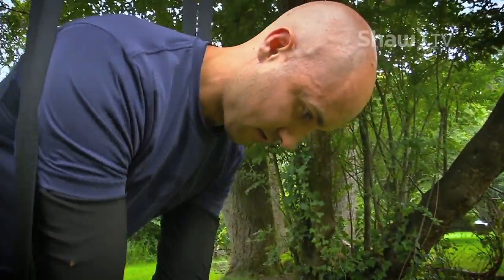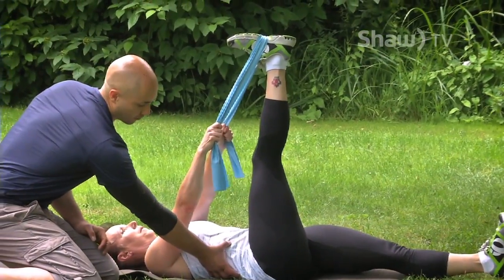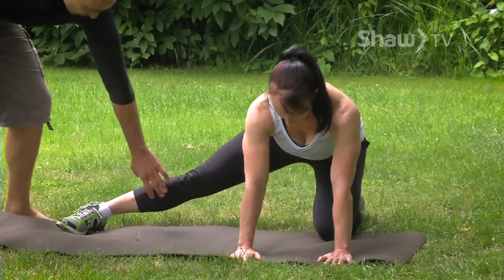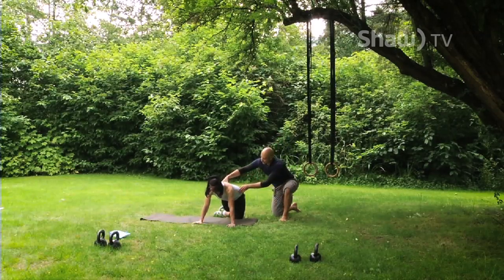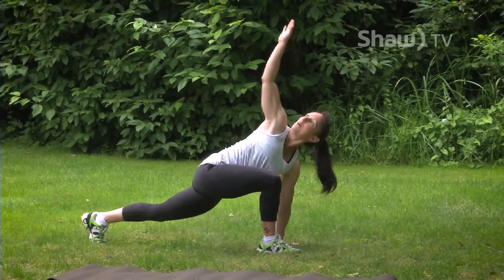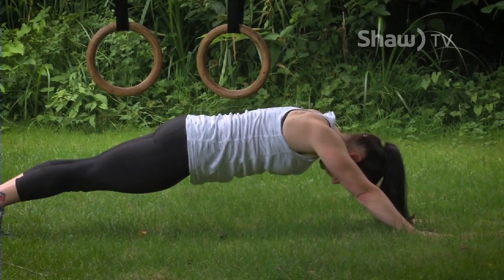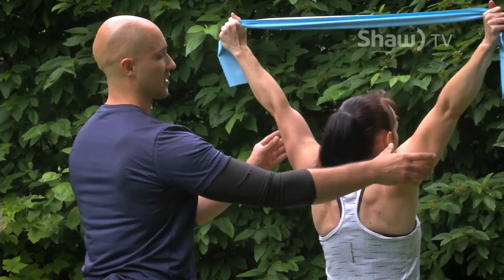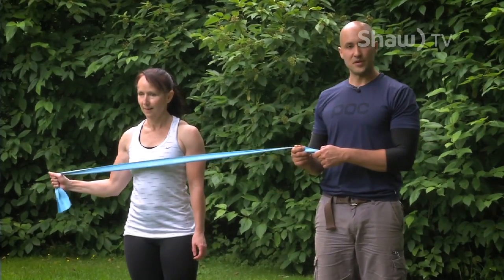Strength Series With Jay Ep 1 Warmup on Shaw TV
In episode one of 'Strength Series with Jay' Jay teaches an effective warmup to increase body temperature, prime your mobility, and most importantly get your body ready to take on  upcoming training sessions.

Training details:
Workout to be repeated 2-3 times per week.

Equipment details:
2 light kettlebells
2 heavier kettlebells
Gymnastic rings
Thera-band
Dowel
Bench or chair

Warm up exercises and notes.
Goal: increase tissue temperature and prime mobility.
1 - leg lowers
2 - marching bridge
3 - hip rock
4 - modified pigeon
5 - spiderman lunge with reach
6 - inch worm
7 - squat
8 - overhead band pull apart
9 - whippet

Notes:
Complete 8 reps of each drill in a circuit fashion.
Complete warm up with 2 mins of light jogging, running or skipping if not already warm and do a 2 easier versions of exercises listed in today's workout.

Producer: Jay Chiasson
Camera/ Editor: Ian Dunsmore
Facebook: Shaw TV Sea to Sky